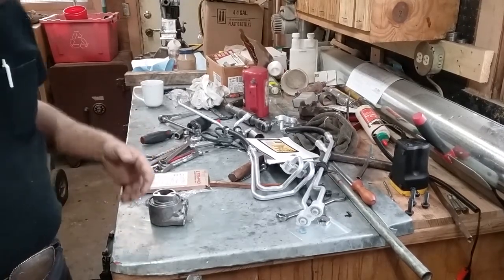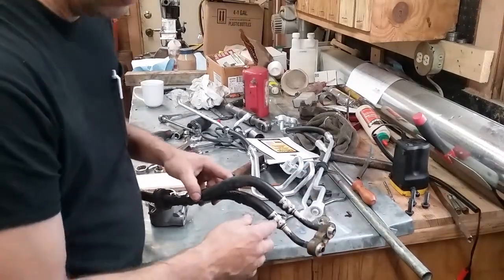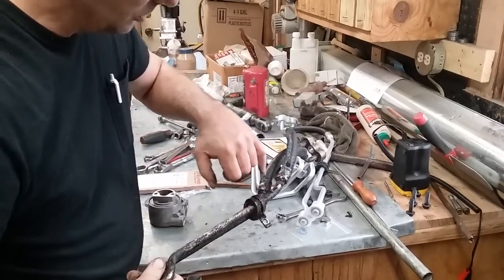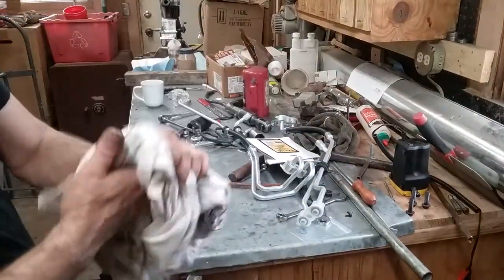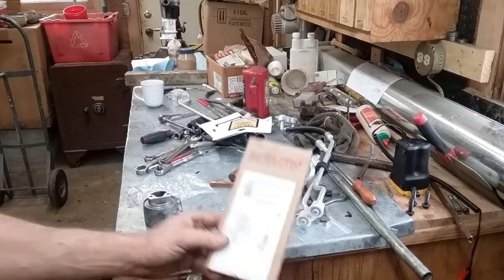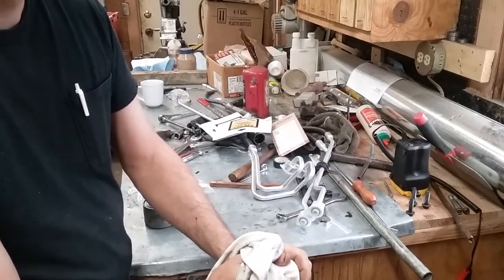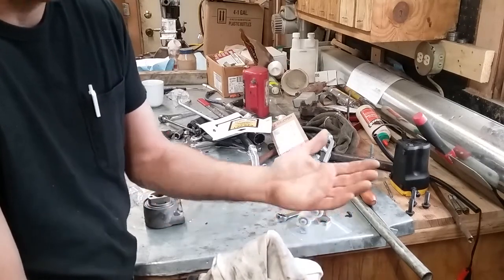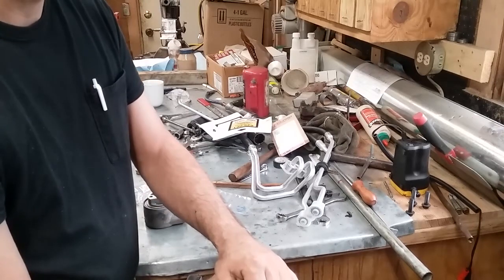Leaky oil cooler lines.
Looking at some oil cooler lines on my old  work truck.